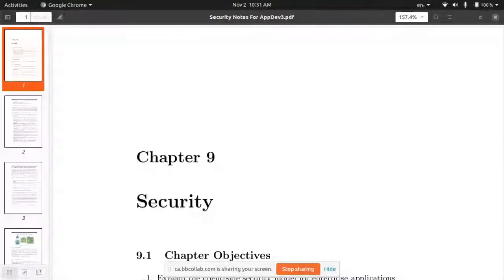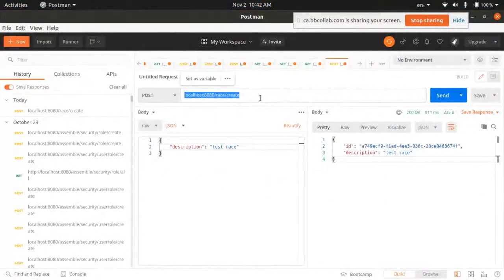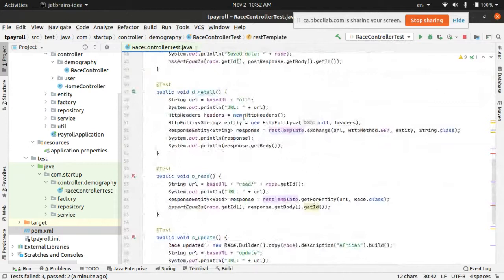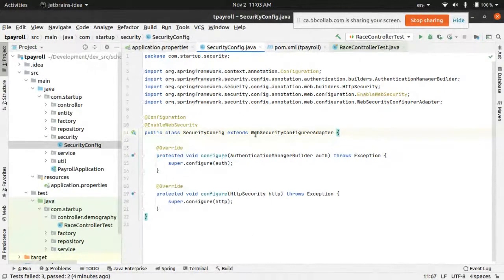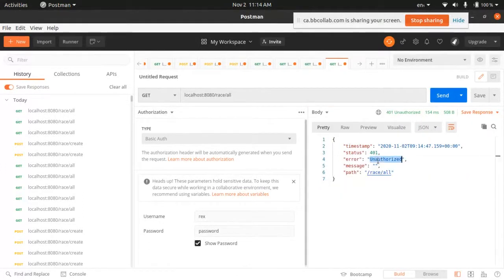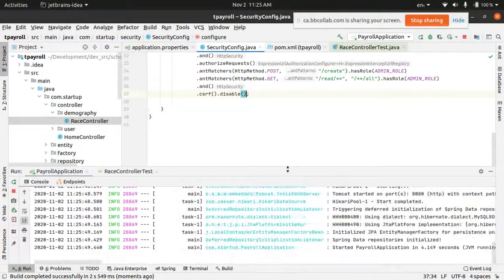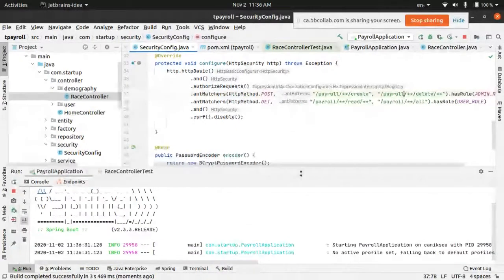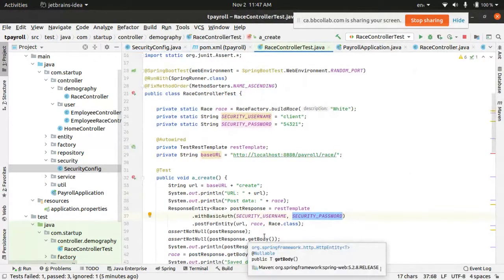Application Security 2